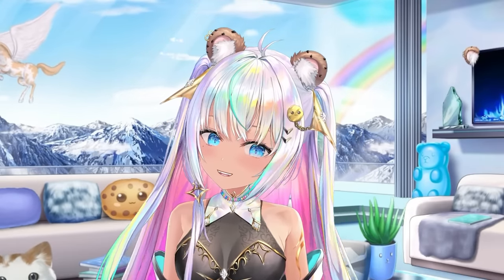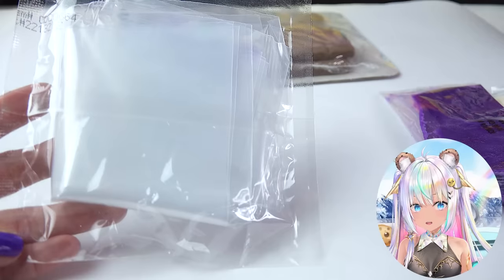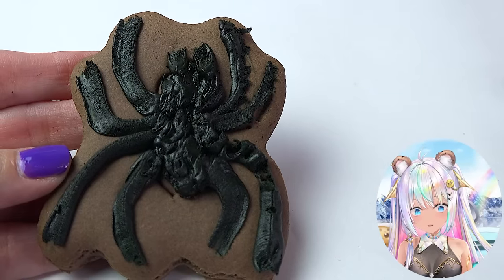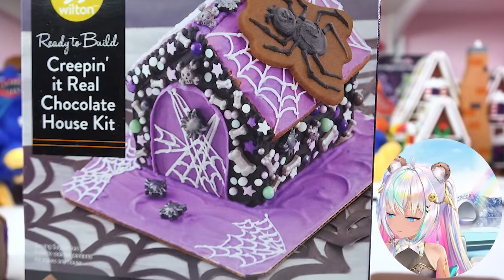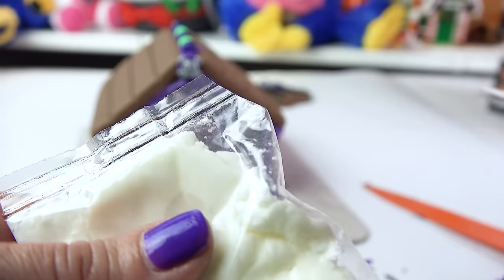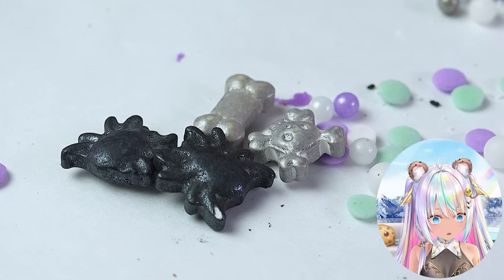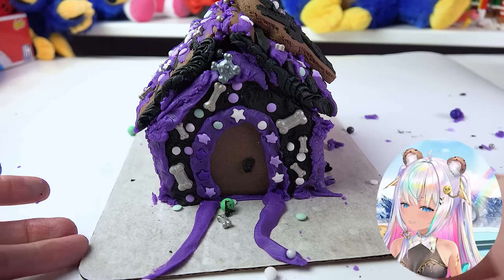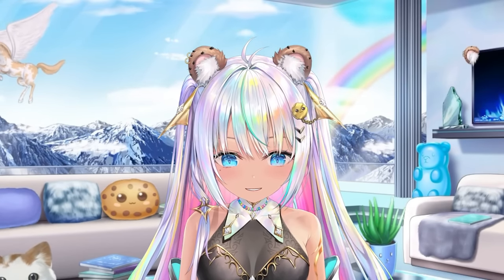Building A Halloween Candy Gingerbread House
🍪 The tradition continues, I am building a gingerbread house but for Halloween! This Wilton candy house kit comes with everything I need to make this no bake house. Will it work or be a fail? I hope you enjoy this video!

Do you love Roblox games, scary games, DIY crafts, dolls and shopping hauls? Welcome to the world of CookieSwirlC !